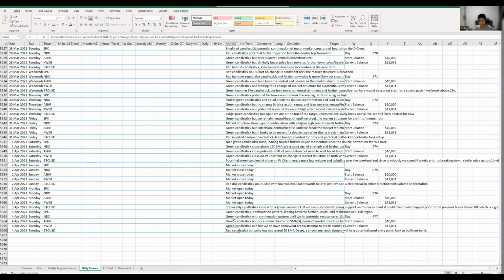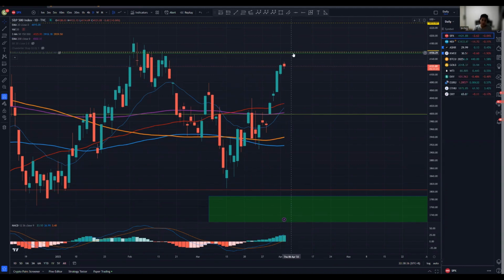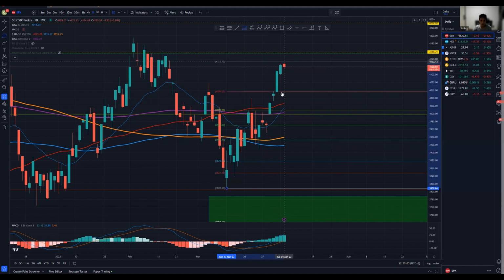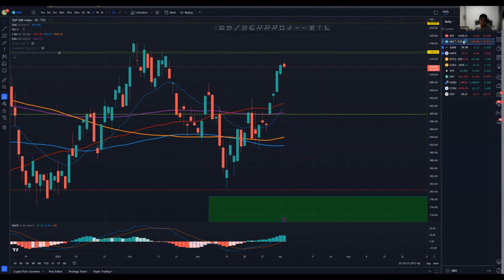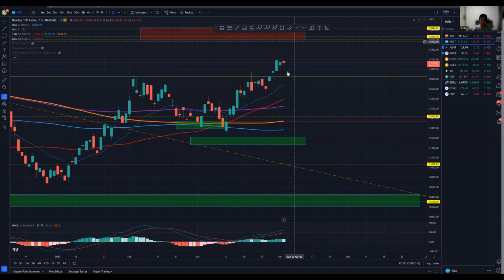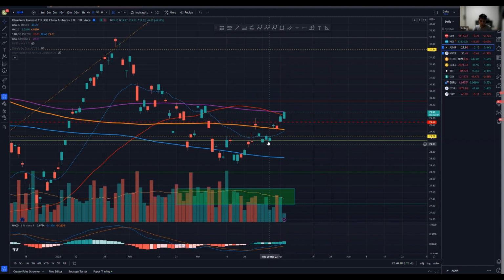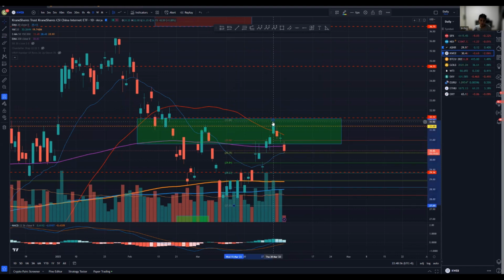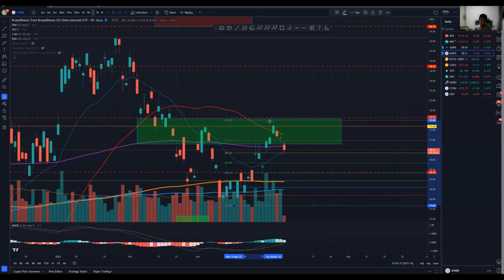1000 Days Challenge Day 977